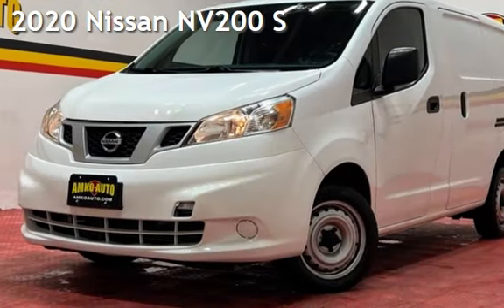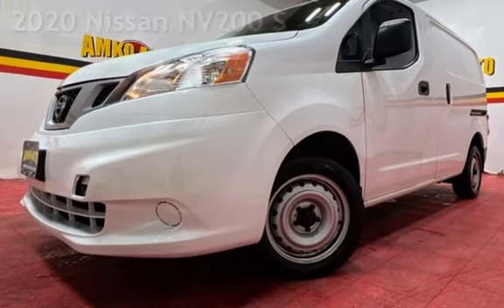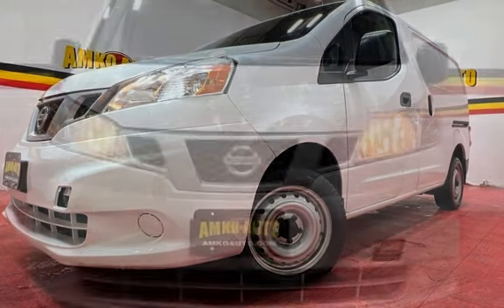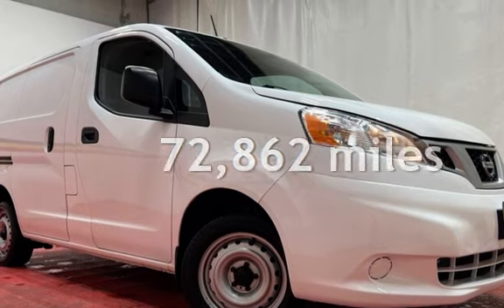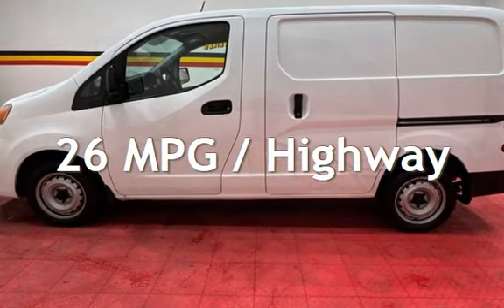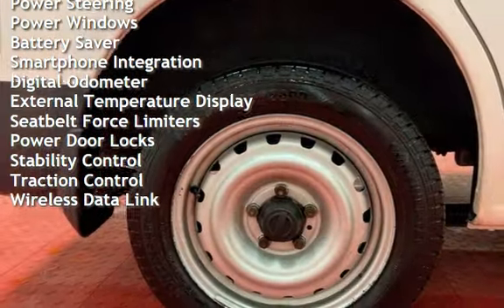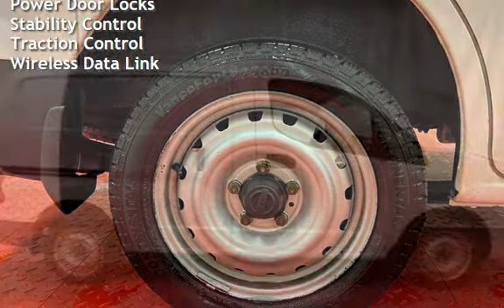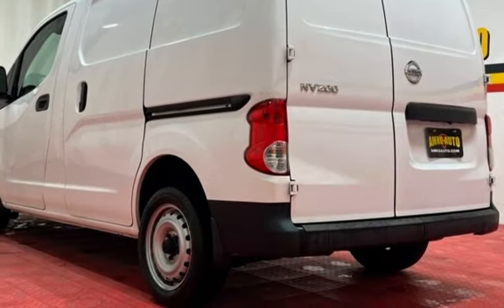2020 Nissan NV200 S for sale in Temple Hills, MD